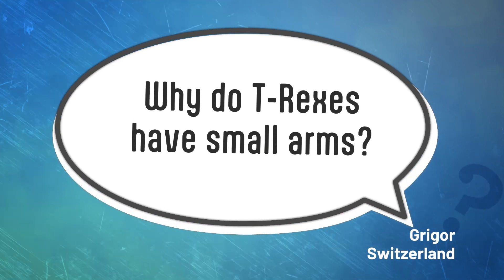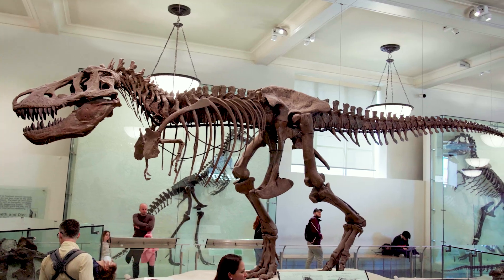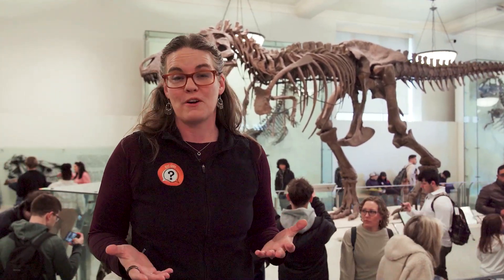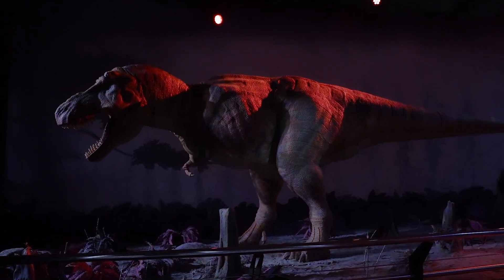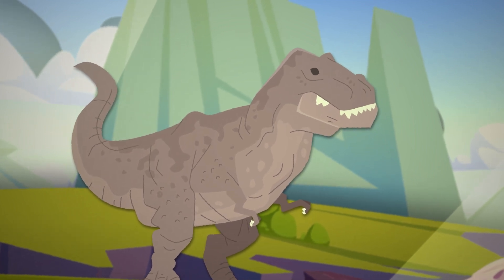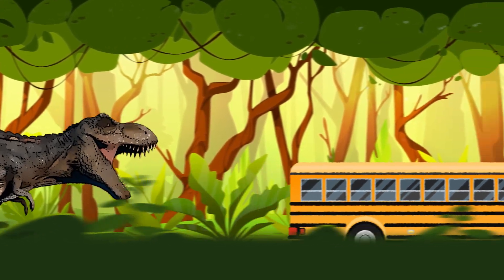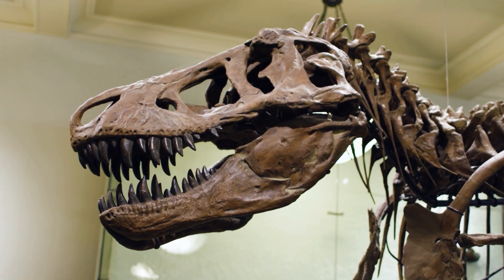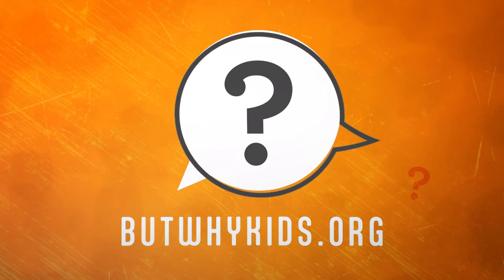Why do T-Rexes have small arms? | But Why Bites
T-rexes might be the first thing people imagine when they think "dinosaur", and for good reason; they're big, scary and... have tiny arms? Let's find out some theories on WHY they had such small appendages on this But Why Bite.